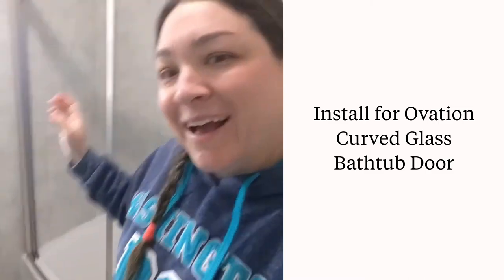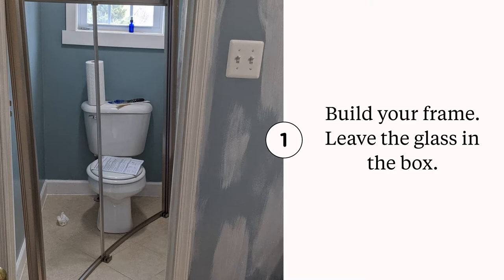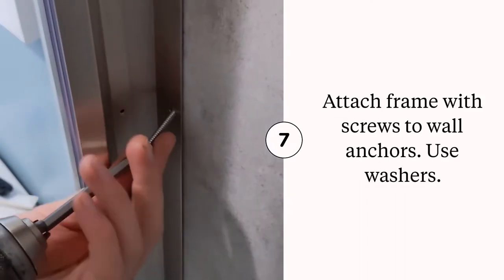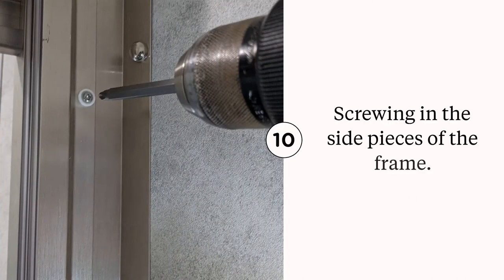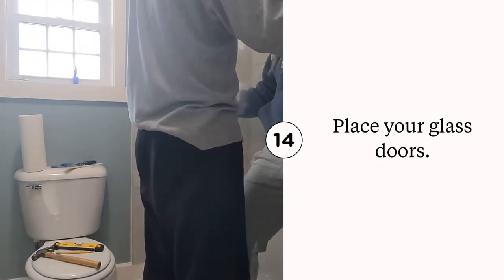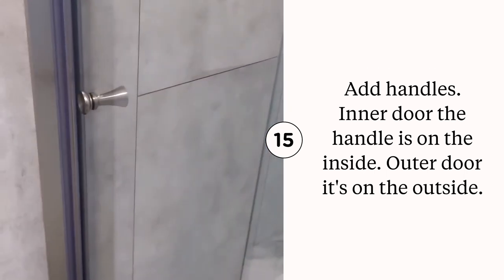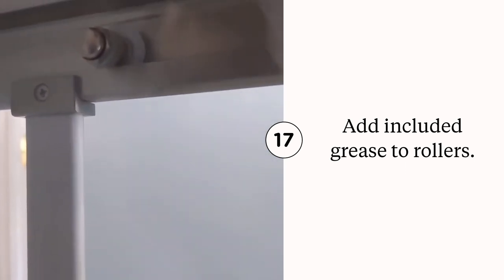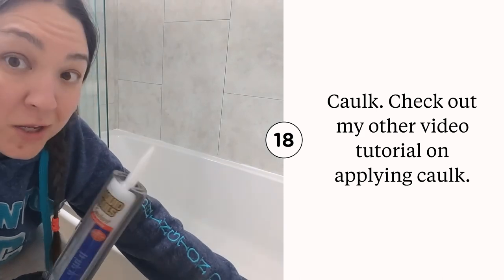How to Install a curved ovation bathtub door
How to install the curved ovation bathtub door.